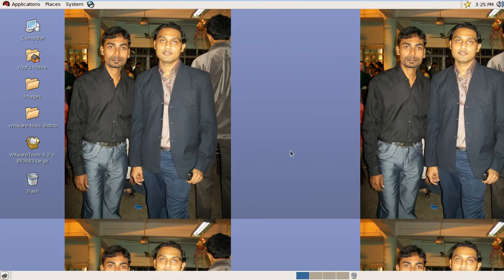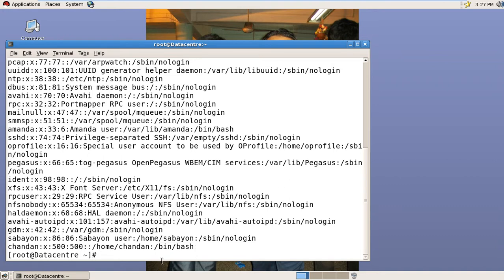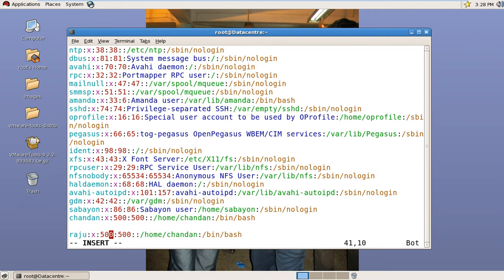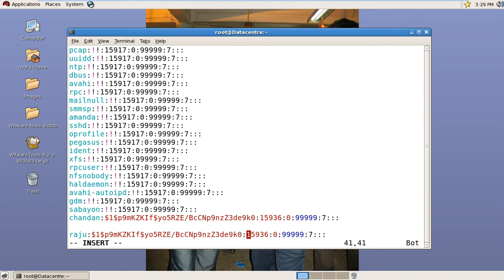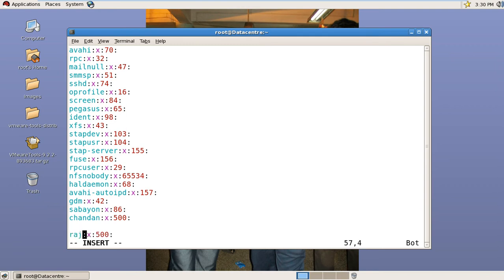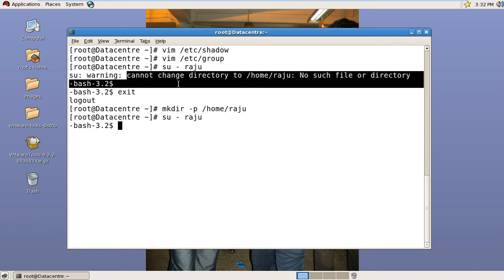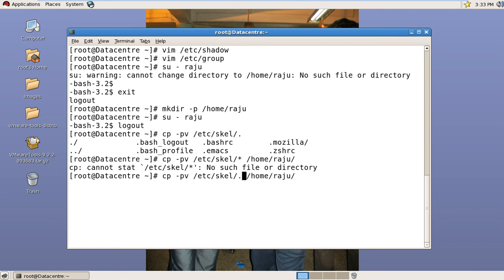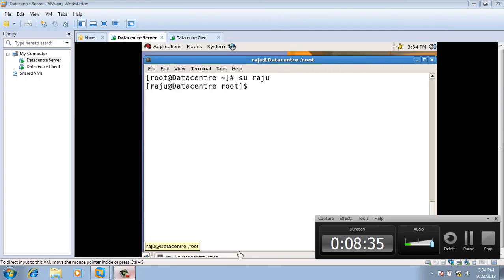How to add user without useradd command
This video is for adding new user but without useradd command by Chandan Das.This configuration has been tested on RHEL5. More videos are coming                    please watch.Thanks